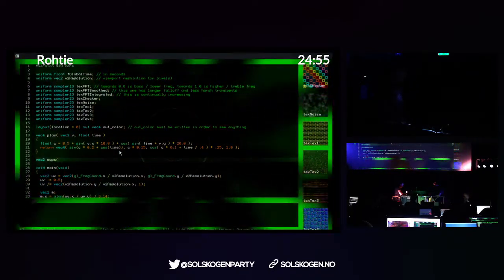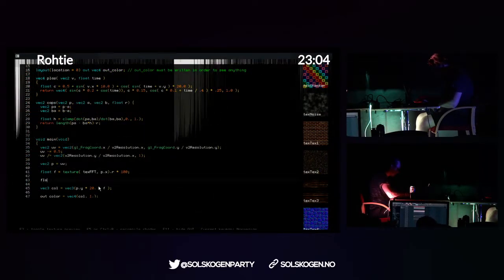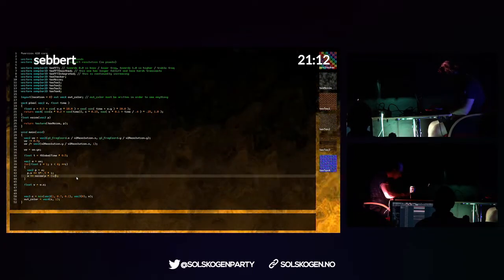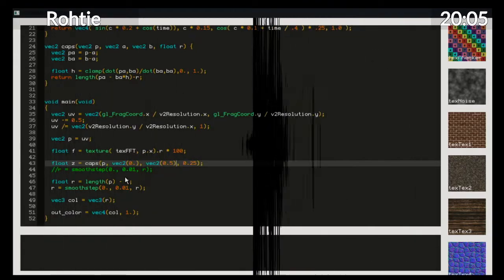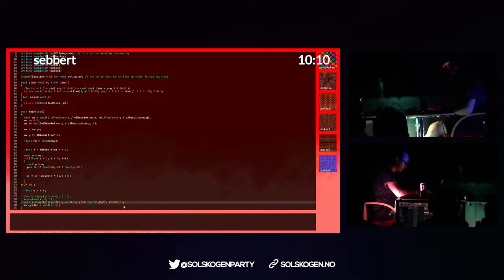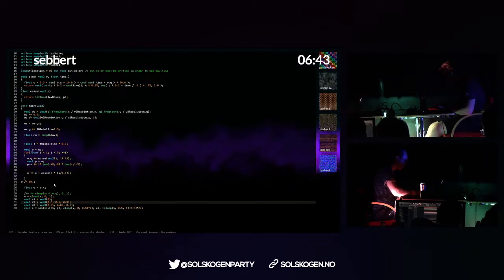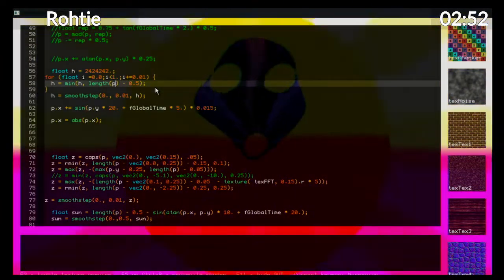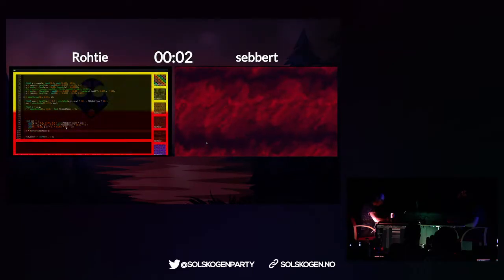Solskogen 2018: Live shader compo, Rohtie–Sebbert (semifinal)